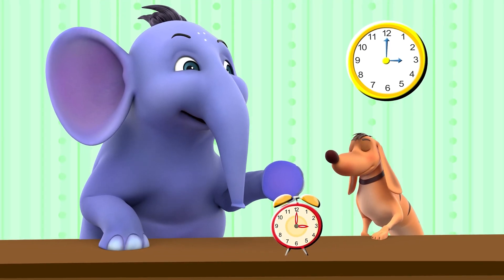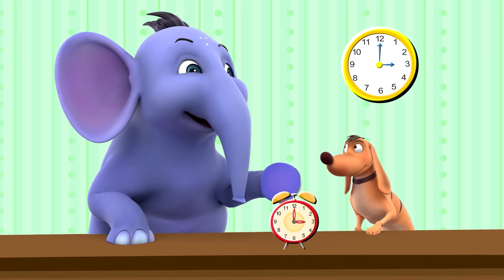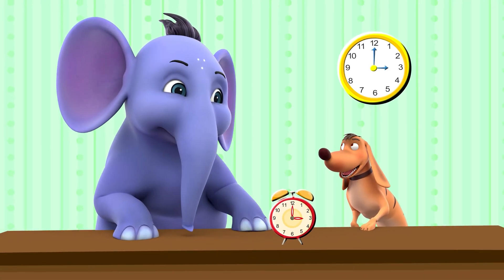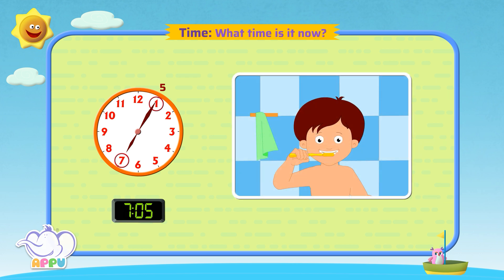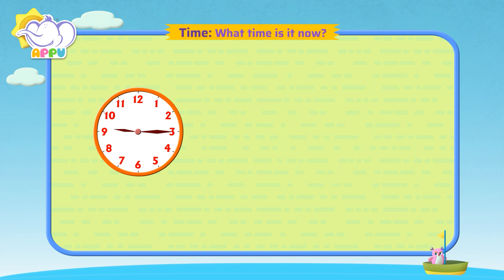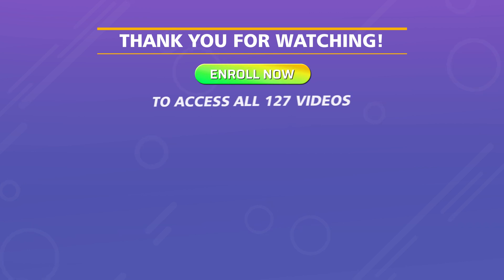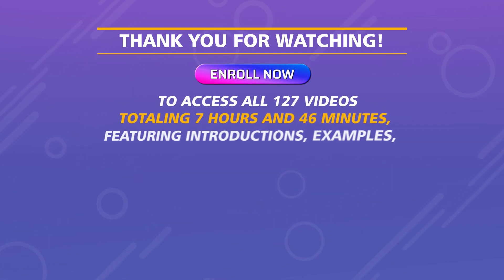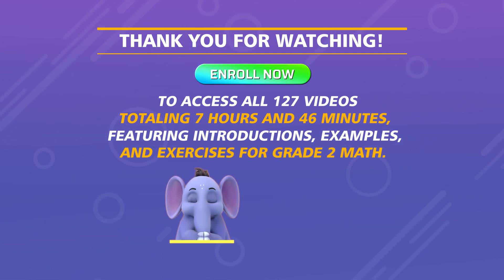G2 - Module 20 - Exercise 1 - What time is it now | Appu Series | Grade 2 Math Learning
What time is it? Let’s find out with Appu and Tiger! In this fun exercise, you’ll practice reading the clock and telling the current time. Whether it’s snack time or playtime, you’ll be a pro at telling time in no time!